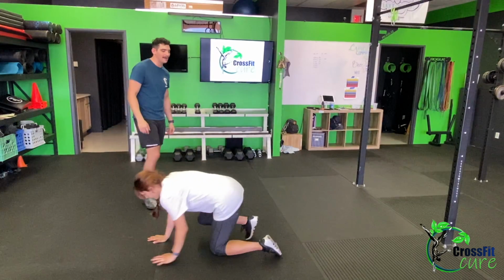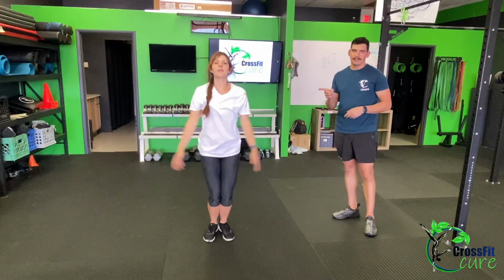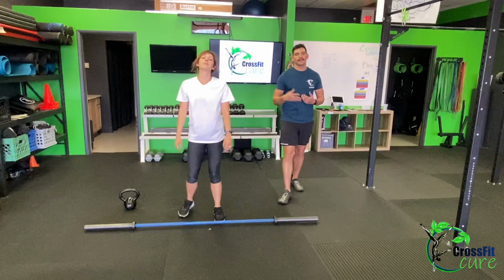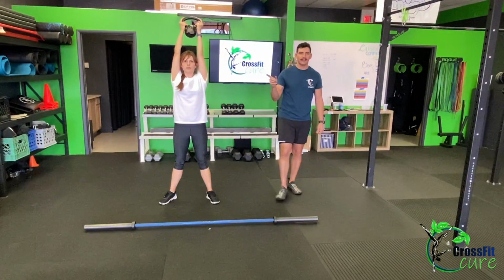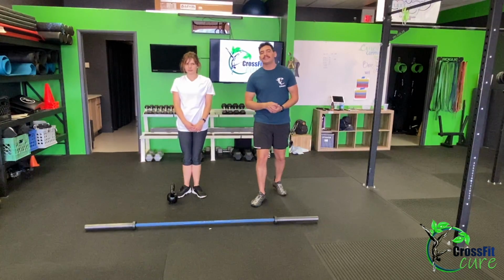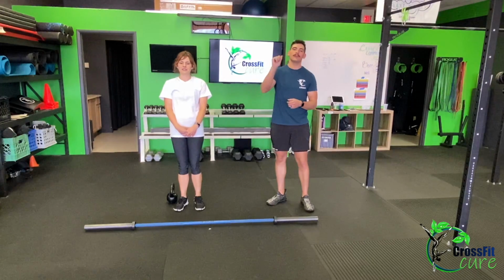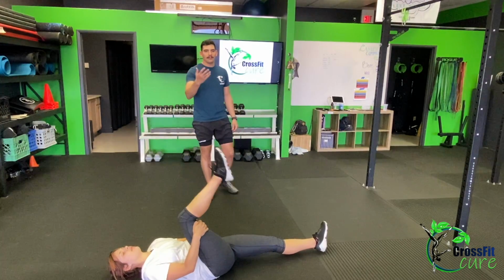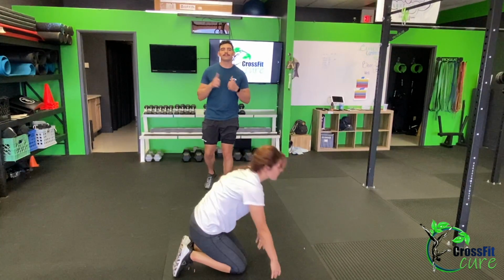THURSDAY MAY 7 CrossFit Cure Home Workout "Tiger Balm"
Warmup
2 rounds of:
10 Bird Dogs SLOW
12 Airsquats
then:
2 rounds of:
20  Jumping Jacks
30 sec Worlds Greatest Stretch

“Tiger Balm”
17 minute AMRAP
5 Tough Rows
10 Goblet Thrusters
20 Light Russian KB Swings
30 Seal Jacks
200m Run  (30 sec out, 30 back) Sub  40 Doubleunders or 80 Singles/ Hops

Athlete Notes: Today we have a 17 minute AMRAP with 5 movements.
Right from the start, hold a steady pace and focus on breathing. Make the Rows tough enough so that 5 reps makes sense. Goblet thrusters should be done at a steady pace. You'll move right into 2 'breathing stations' - light KB swings and seal jacks. Both of these movements are tough to standardize because there's so much variation in how to do them, so simply focus on moving well and keeping your breath rate high. As soon as you finish, you're out on a steady paced run.
As you reach the last 4-5 minutes, push the pace and finish strong.
For Pullups/Rows, use anything the lets you activate your upper body pulling muscles. Keep the movement strict and adjust to make it tough.

Low back and glute Cooldown
Lying on back, knee to chest each side, then extend leg up
Lying down, leg across body, reaching opposite way each side
Frog stretch